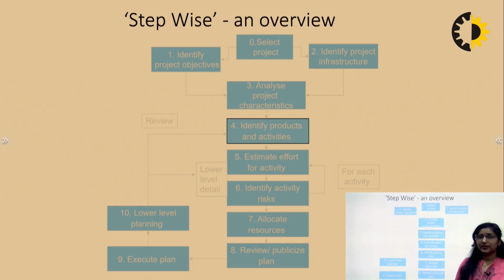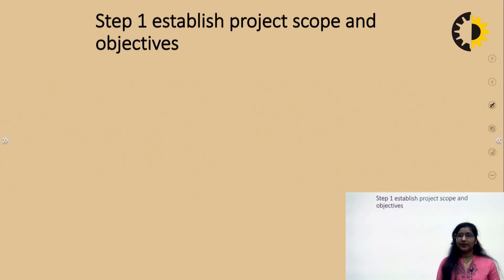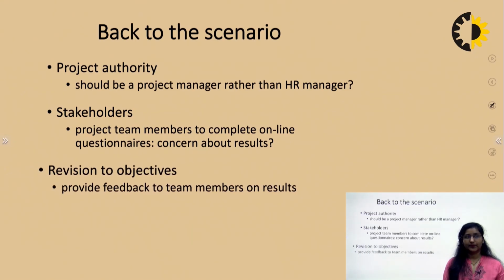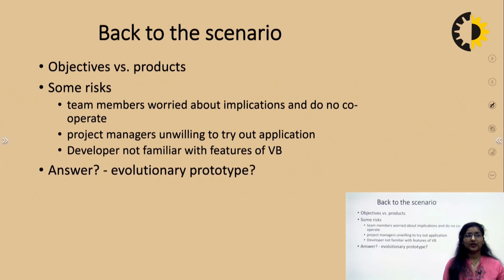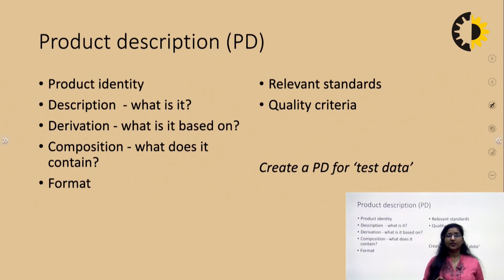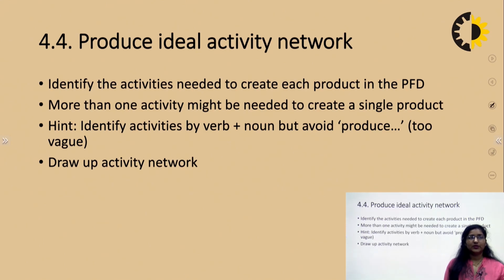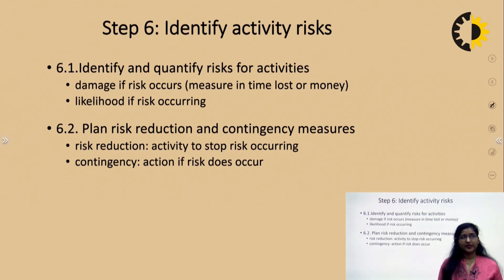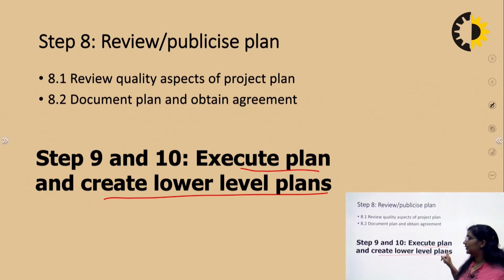STEPWISE PROJECT PLANNING | SOFTWARE PROJECT MANAGEMENT | LECTURE 02 BY DR. SONAM GUPTA | AKGEC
Dear All,
Please find the links to all five units for SOFTWARE PROJECT MANAGEMENT below:

Welcome to Lecture 02 of Software Project Management (SPM) by Dr. Sonam Gupta from Ajay Kumar Garg Engineering College (AKGEC).

In this lecture, you will learn about Stepwise Project Planning, a structured approach to planning software projects efficiently. The lecture explains project scope, feasibility analysis, resource estimation, scheduling, risk assessment, work breakdown structure (WBS), milestones, and project planning techniques that help ensure successful project execution.

This lecture is highly beneficial for B.Tech CSE/IT, MCA, BCA, Software Engineering students, and candidates preparing for semester examinations, placements, and project management interviews.

📚 Topics Covered
Introduction to Stepwise Project Planning
Project Scope Definition
Feasibility Study
Work Breakdown Structure (WBS)
Project Scheduling
Resource Planning
Cost Estimation
Risk Management
Milestones & Deliverables
Software Project Planning Techniques
🎯 This Lecture is Useful For
AKTU Students
Project Managers
Semester Exam Preparation
Placement Preparation

Faculty: Dr. Sonam Gupta
Subject: Software Project Management (SPM)
Lecture: 02
College: Ajay Kumar Garg Engineering College (AKGEC)